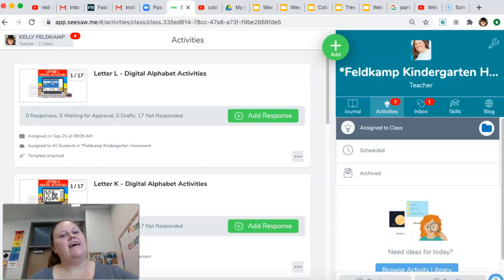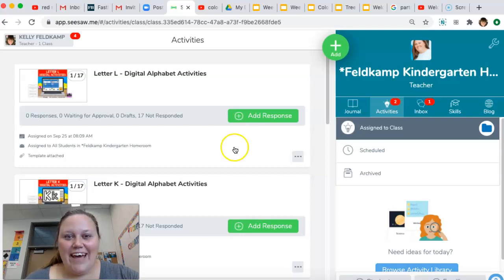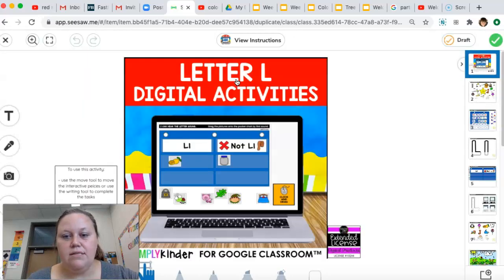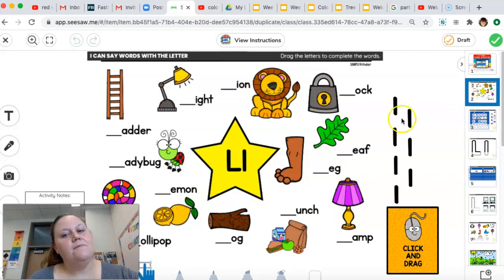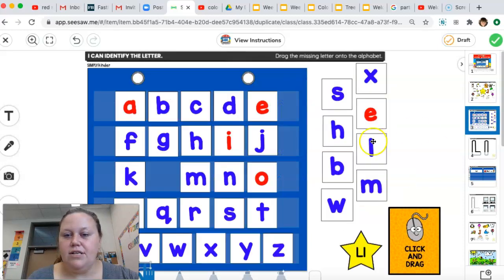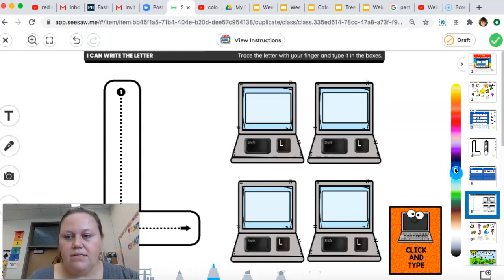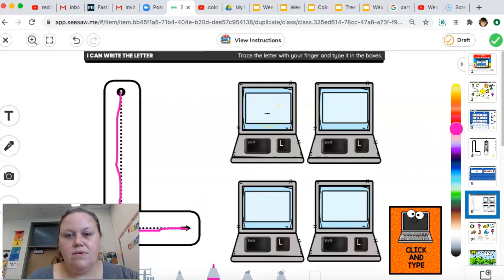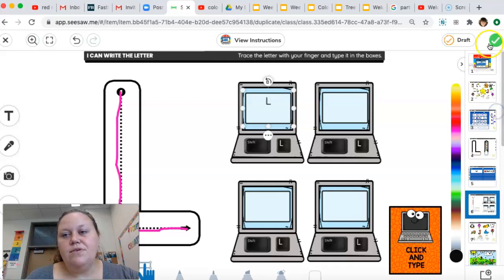Seesaw Activity Tutorial